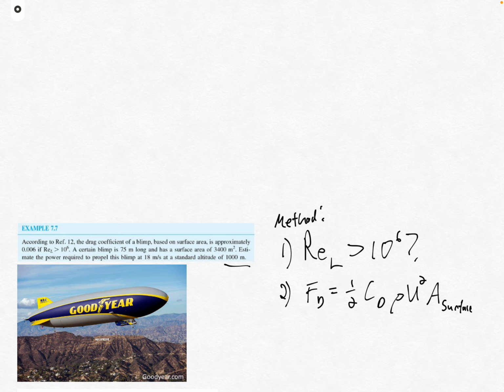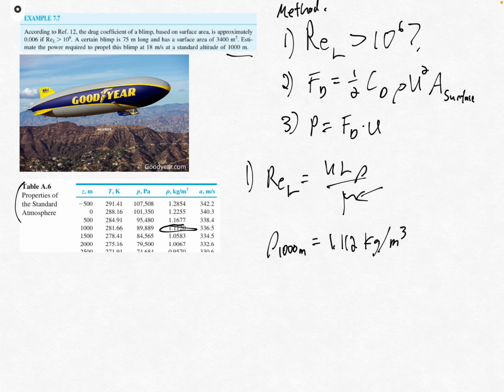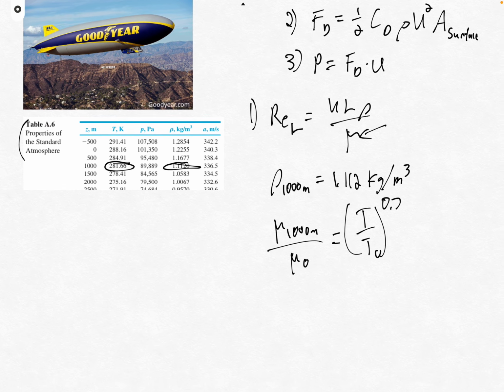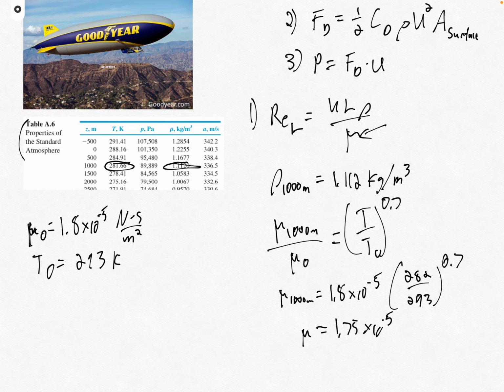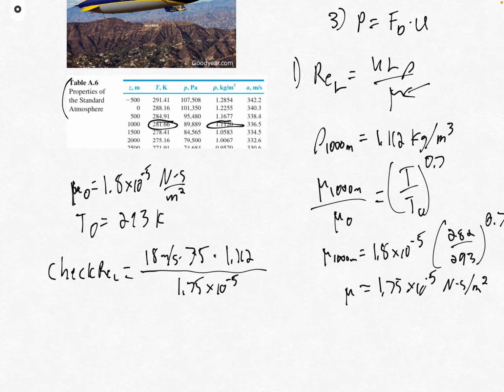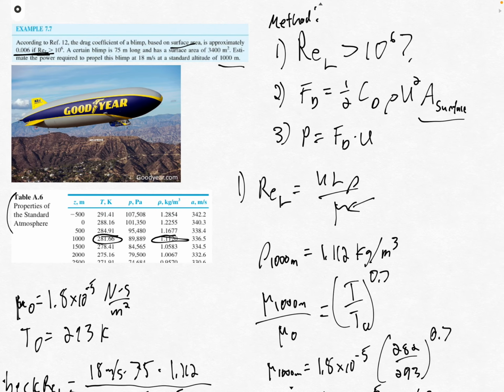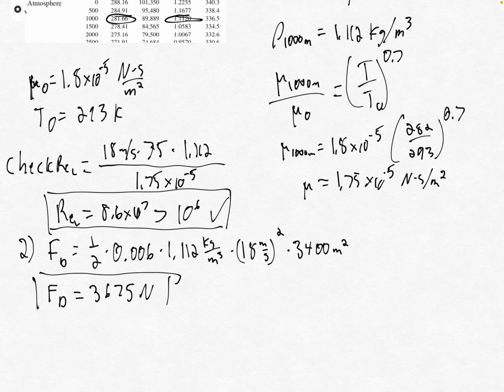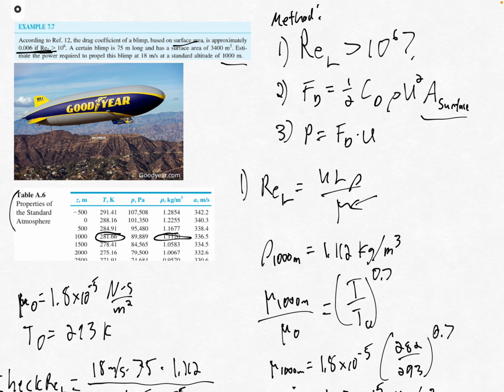Reynolds number, drag force, and power calculation example